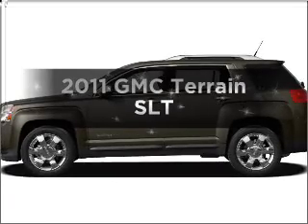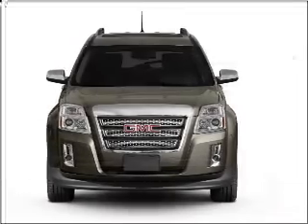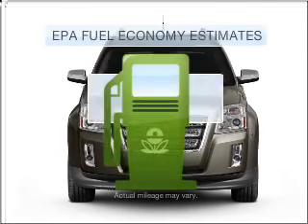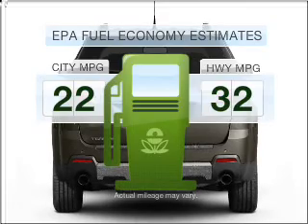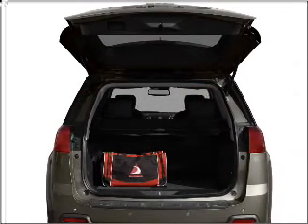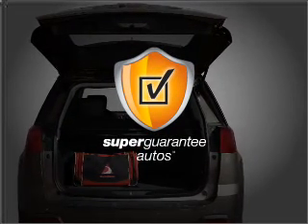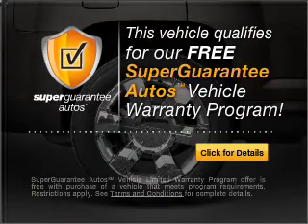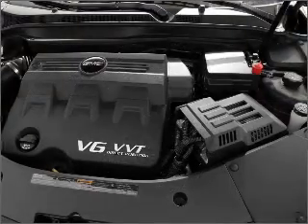2011 GMC Terrain - St. Petersburg FL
Year: 2011
Make: GMC
Model: Terrain
Trim: SLT
Engine: 3.0 liter 6 cylinder 24 valve
Transmission: 6-Speed Automatic
Color: Black
Mileage: 100
Address:
5301 34th st n